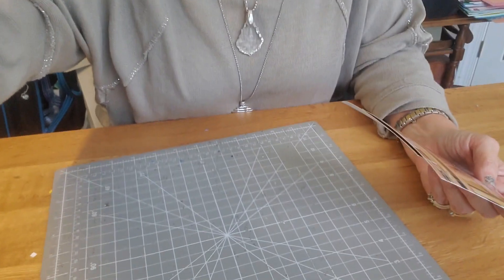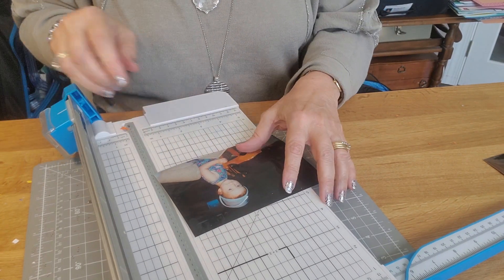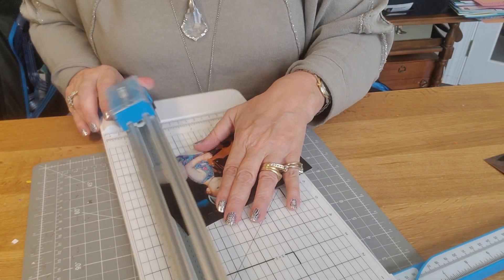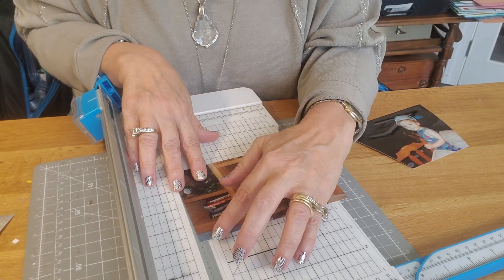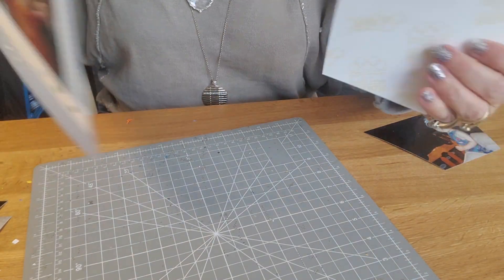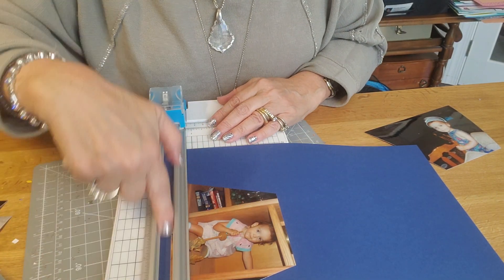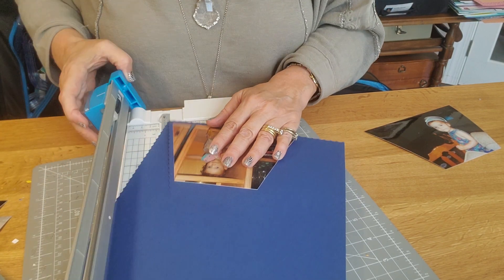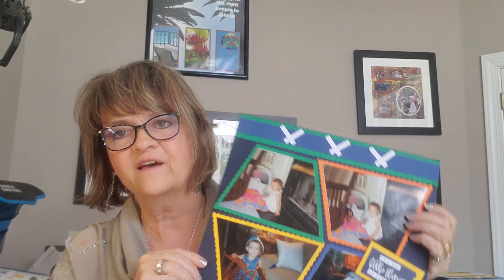Photo Matting With Diagonal Dimensions by Creative Memories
Tune in for some good tips with the 12-inch Trimmer with CM Advisor Beckie Belote, including how to cut and mat your photos diagonally!